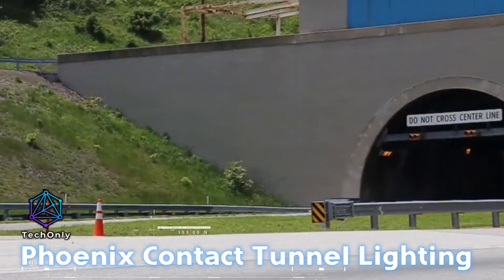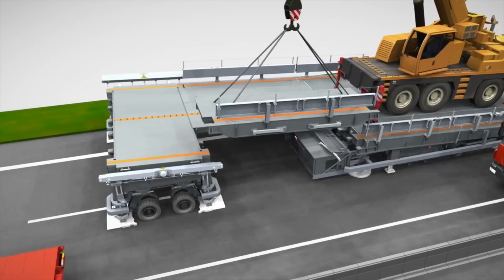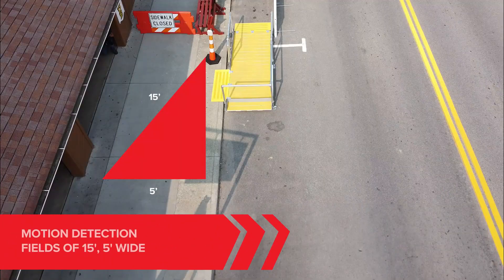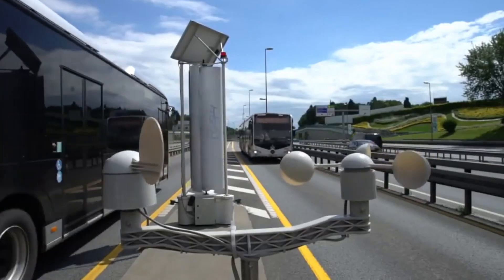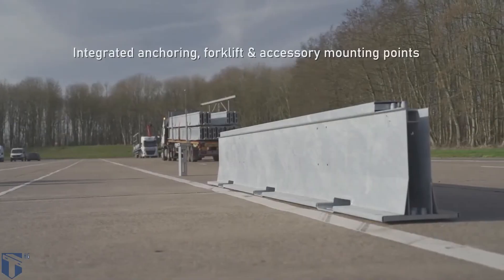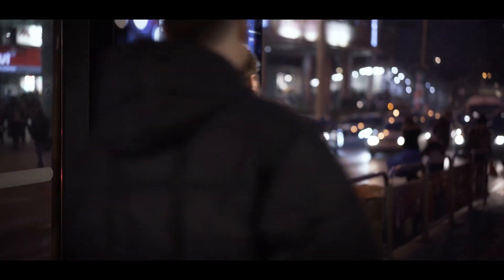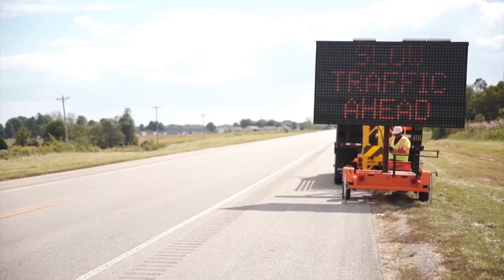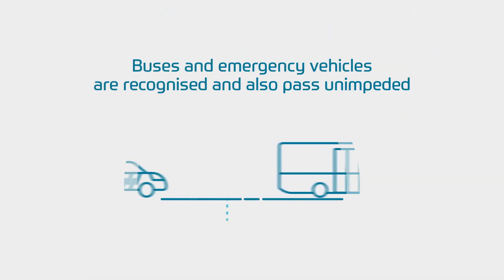INCREDIBLE ROAD TECHNOLOGIES THAT ARE EXTREMELY COOL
incredible road technologies road technologies that are extremely cool

Timeline:
00:11 Phoenix Contact Tunnel Lighting
00:50 Astra Bridge
01:55 Parakeet
02:47 FirstGard
03:39 Enlil Vertical Wind Turbine
04:17 QMB QUASH
05:04 HighwayGuard
05:46 JCDecaux
06:47 Portable Smart Work Zone
07:39 Electricity Production on Roads
08:34 Actibump
09:21 Glasdon Turbocast

best Road Technologies